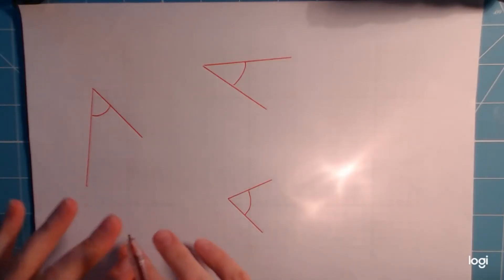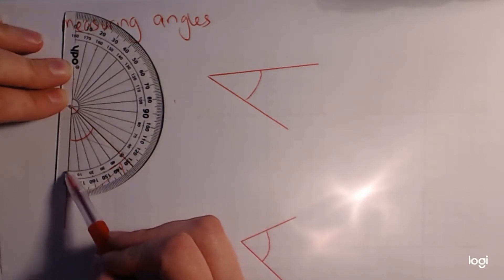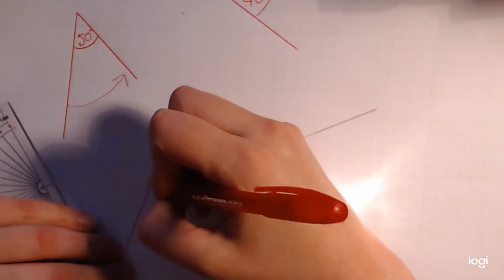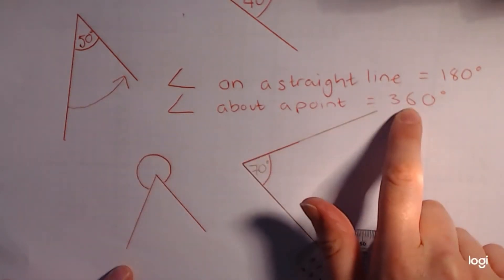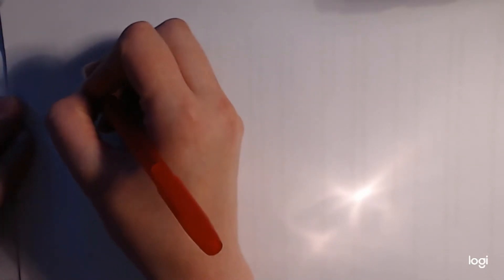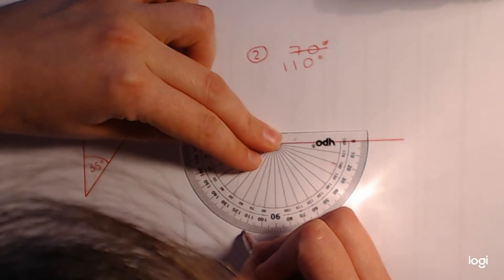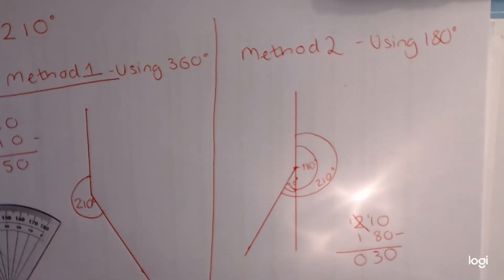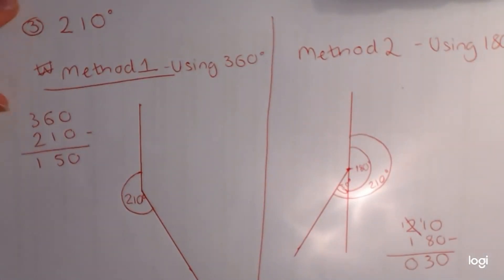Measuring and Drawing Angles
A video with instructions on how to measure and draw angles with a protractor.